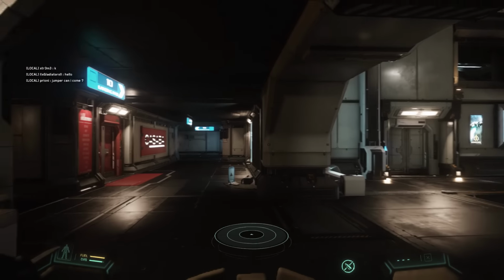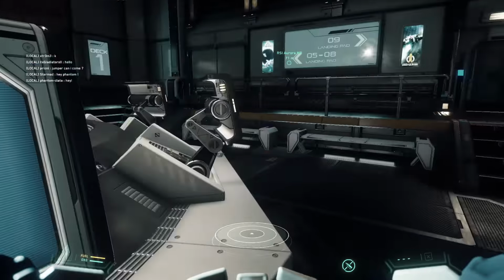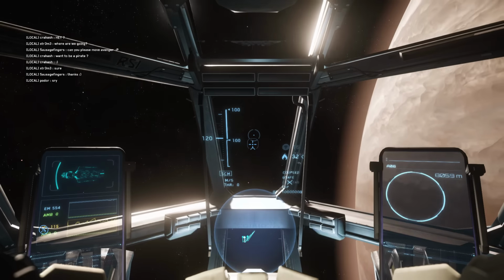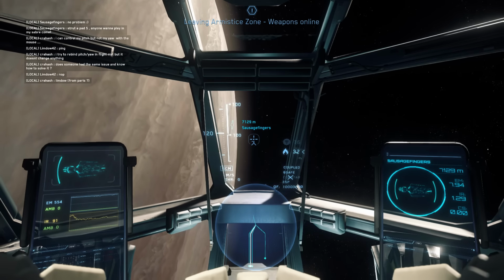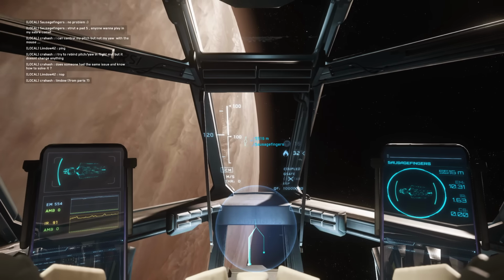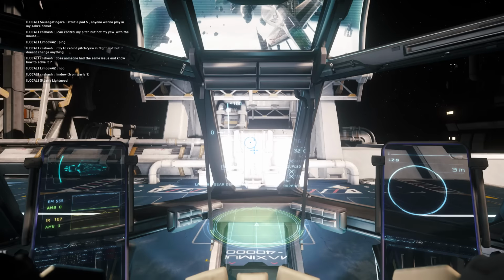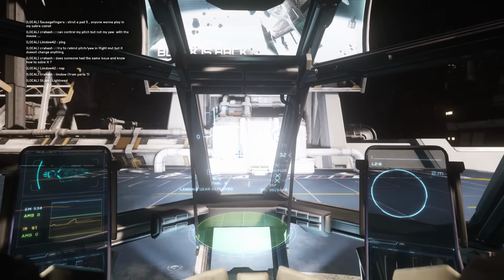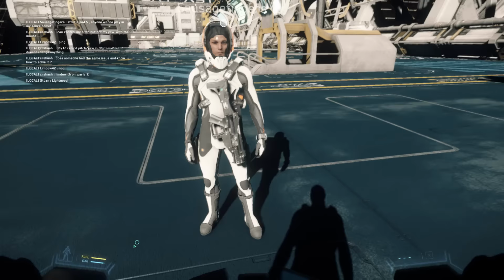Star Citizen : With Sausagefingersgaming : My Very First Flight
In this video Sausagefingersgaming teaches me how to fly for the very first time. It's amazing!